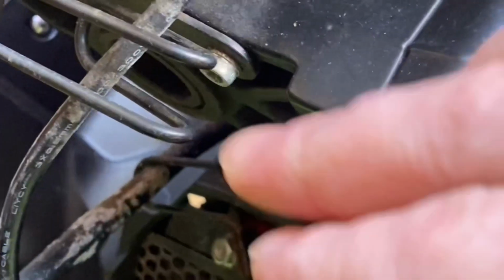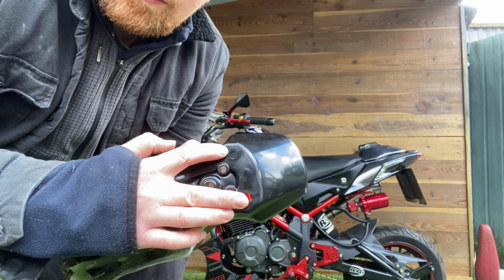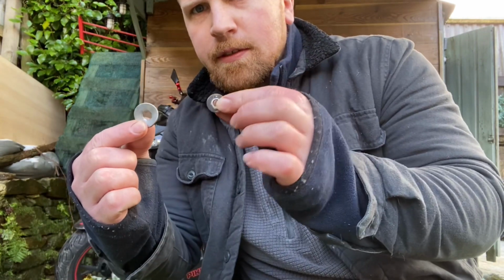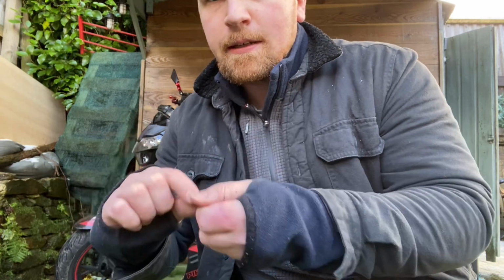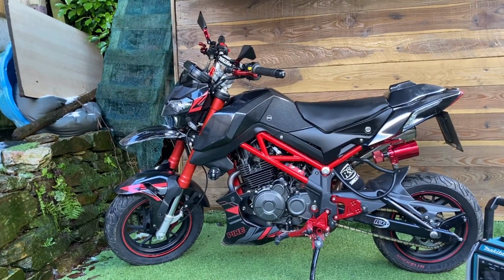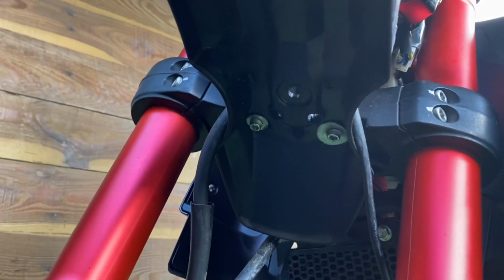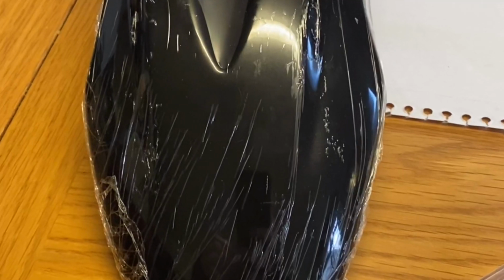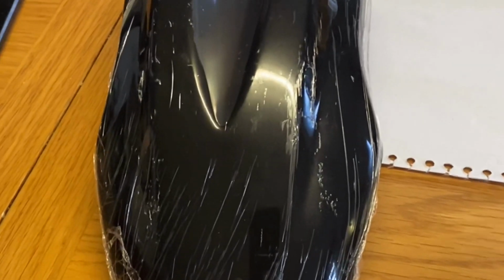Highly modified Benelli tnt 125 / 155 gets new supermoto mudguard!! Crf50 parts!! ** watch **